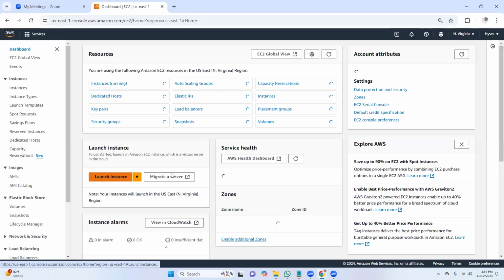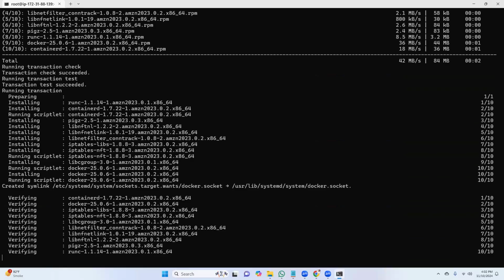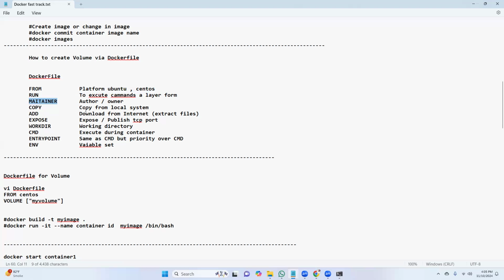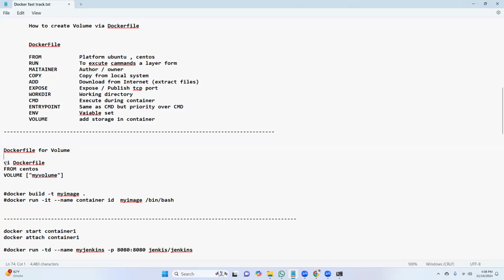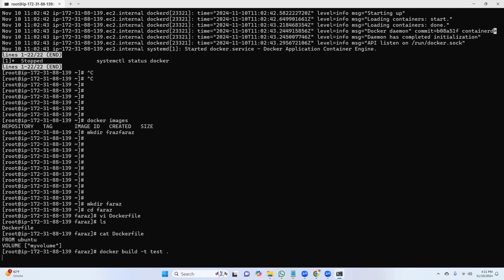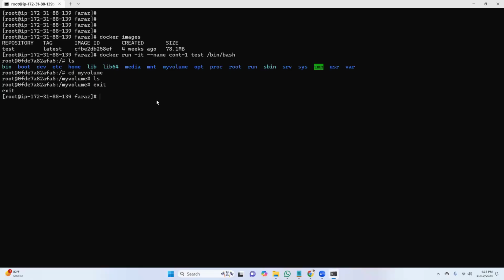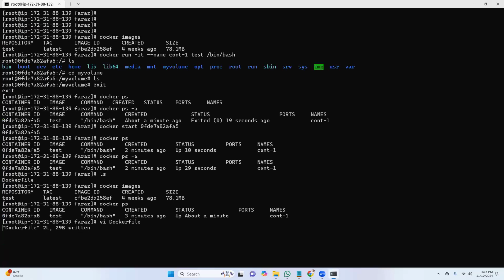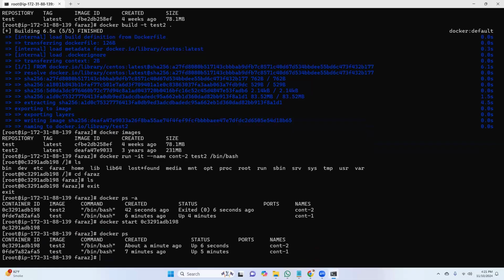Docker compose dockerfile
A Docker Compose file is a YAML file used by Docker Compose to define and configure multi-container Docker applications. It typically resides in the project's root directory and is named compose.yaml (preferred) or compose.yml. For backward compatibility, docker-compose.yaml and docker-compose.yml are also supported.
This file declaratively specifies the services, networks, and volumes that constitute your application.